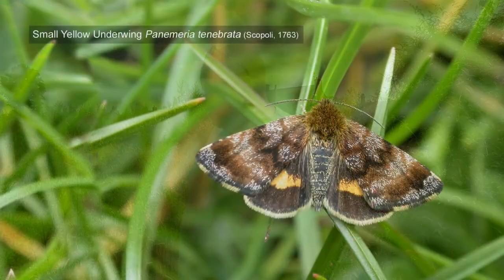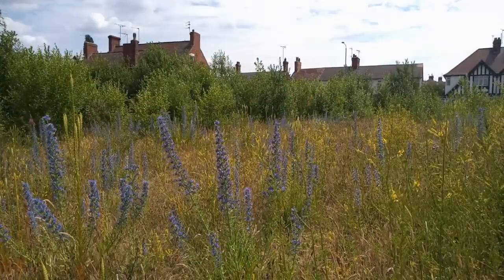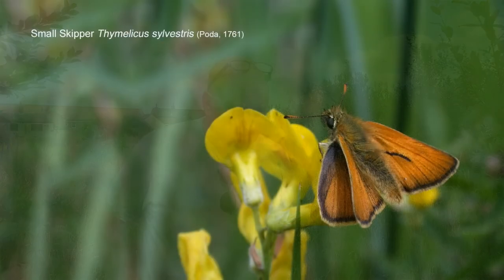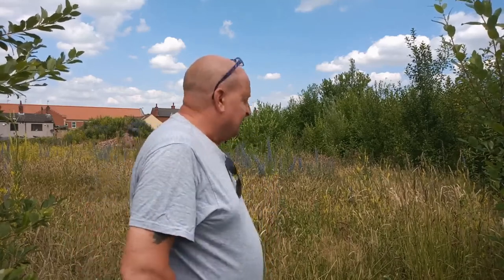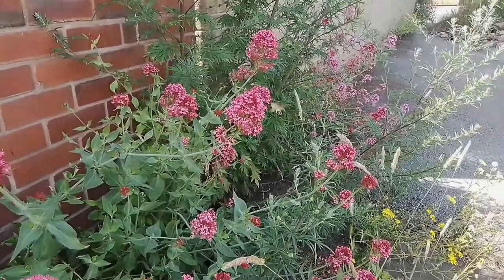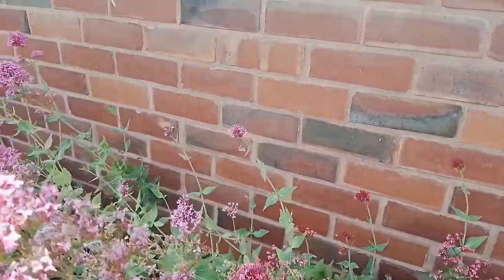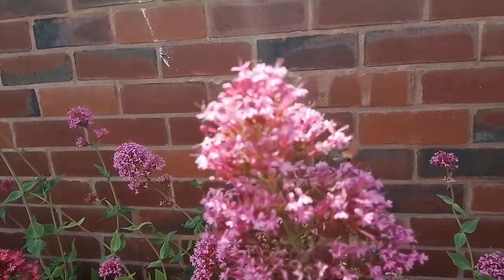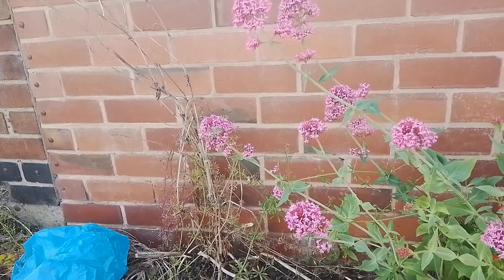Wildlife haven or just wasteland ..... you decide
In the middle of a former north Nottinghamshire mining town, there's an oasis of flowering plants attracting a wide range of insects and Hummingbird Hawk-moths.